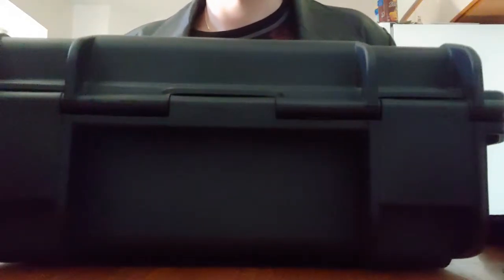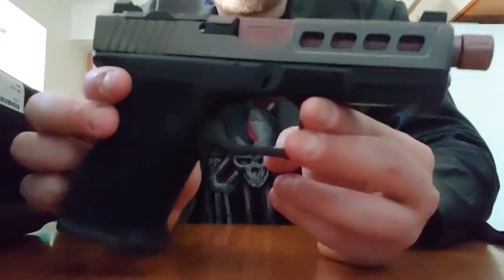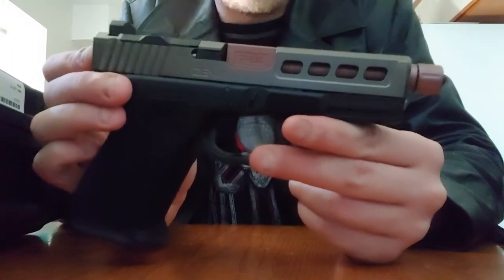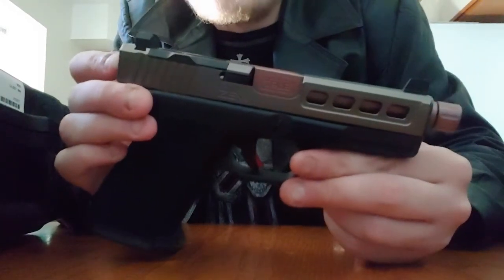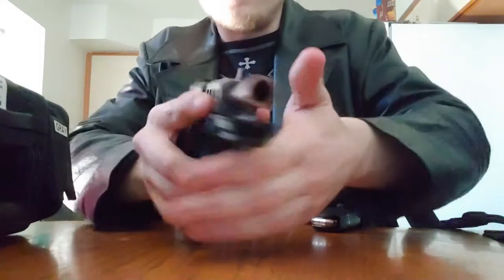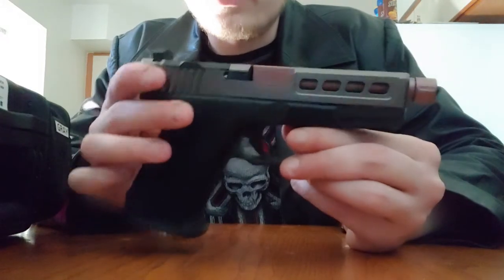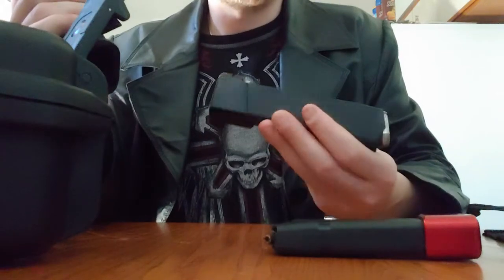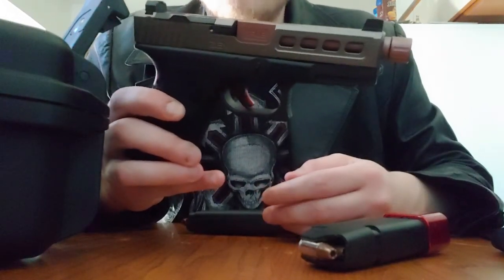Master Glock Zev Dragonfly Glock 19 Gen 3 !!!! Best Glock I have ever shot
Glock 19 Gen 3 Zev Dragonfly full factory build with taran tactical mags rmr ready with full stipple & flared magwell with a match grade threaded barrel 😎👍 comment like.and subscribe 😁😁😁 have a great day guys ! Use my exclusive discount link to save money on items like the new Holosun Eps carry and other firearm related items!!!